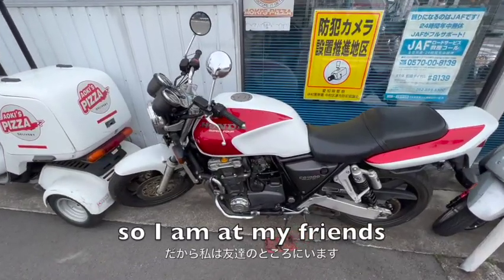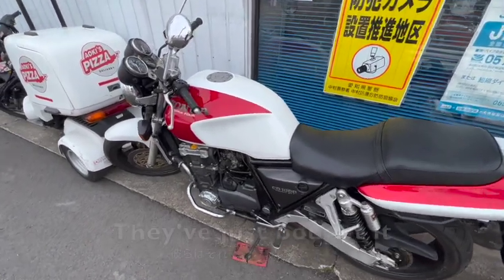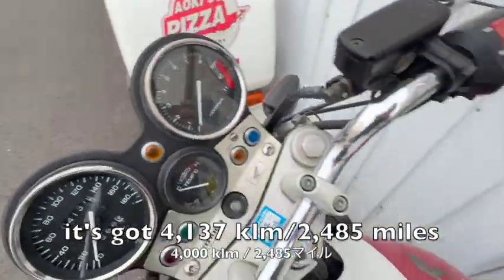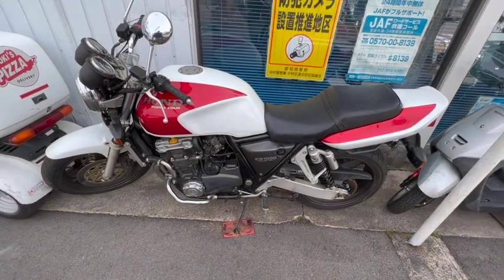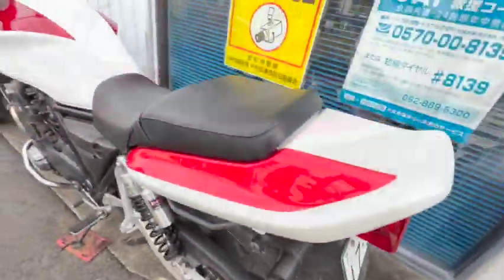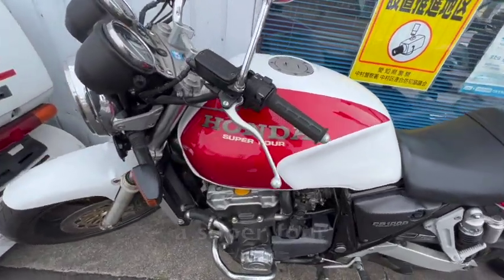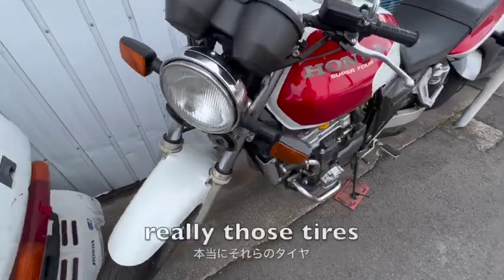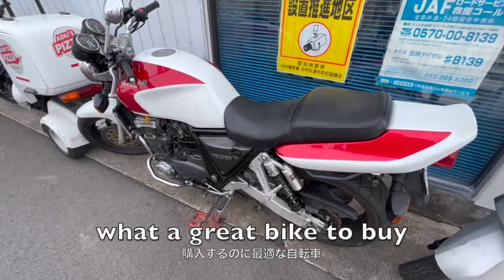1992 Honda CB super 4 only 4,000 klm 1992ホンダCBスーパー4わずか4,000klm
This beautiful 1992 HONDA CB super 4 was just bought at my friends Honda dealership
この美しい1992年のホンダCBスーパー4はちょうど私の友人のホンダディーラーで購入されました

Just one owner and stored inside his house not a garage.
ただ一人の所有者であり、ガレージではなく彼の家の中に保管されていました。

They don't get to be in much better condition as this one
これほど良い状態にはなりません

ご覧いただきありがとうございます

Kodokuna Raida 孤独なライダー